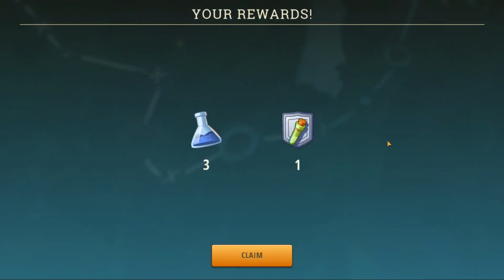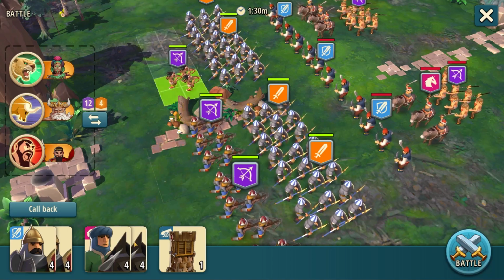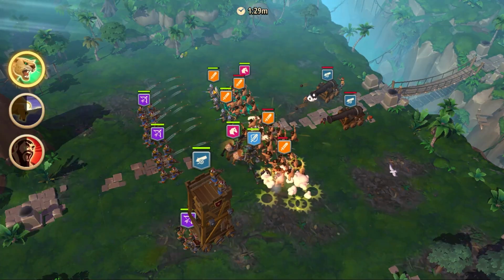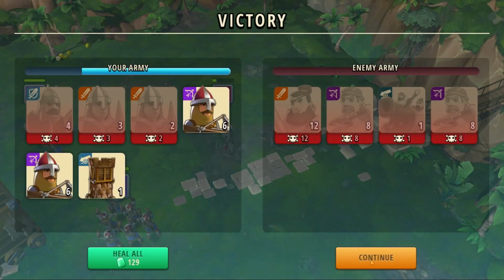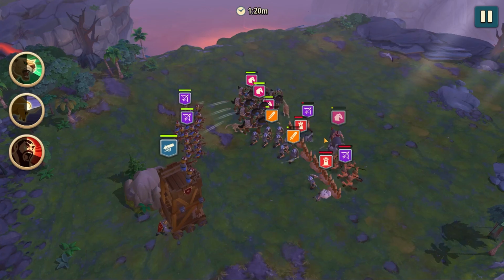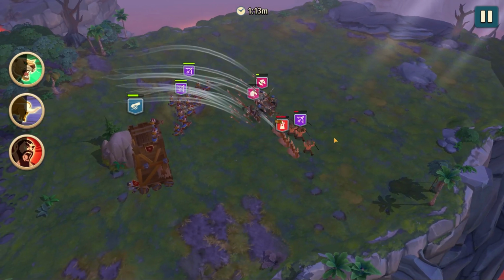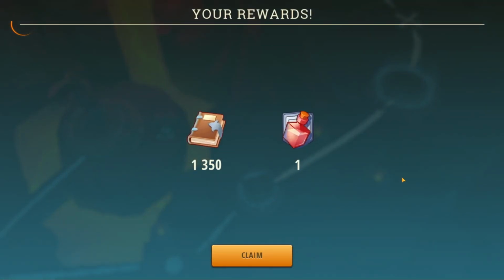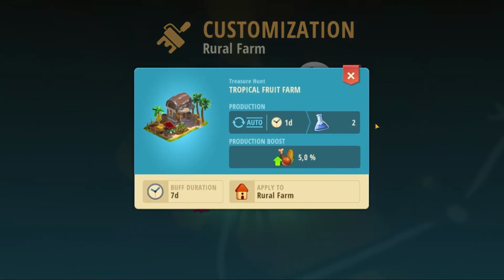Rise Of Cultures! Alliance Treasure Hunt 2.0! Battles 51-60!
The Grand Finale ATH 2.0. with new tactics! Enjoy!

00:00 Intro
00:05 Encounter 51
01:08 Encounter 52
02:20 Encounter 53
03:28 Encounter 54
04:45 Encounter 55/Gunnar Boss Fight
06:18 Important Information
06:35 Encounter 56
07:52 Encounter 57
09:10 Encounter 58
10:50 Encountet 59
12:30 Encounter 60/Cromwell Boss Fight
14:00 Epilogue